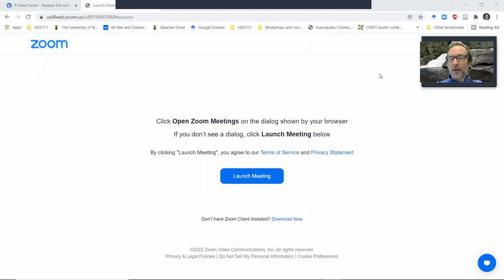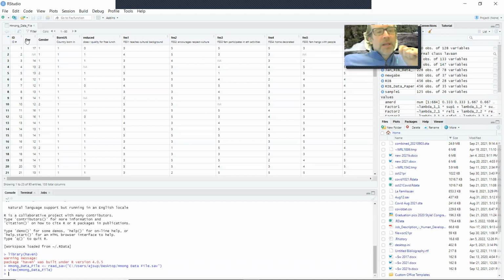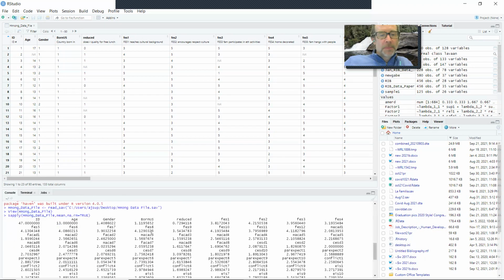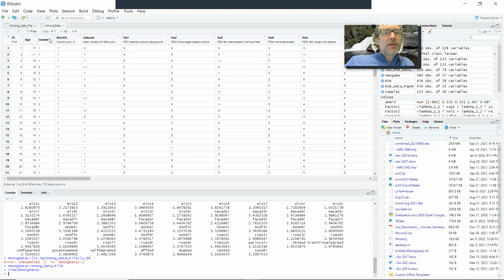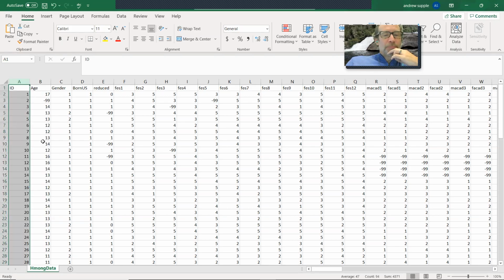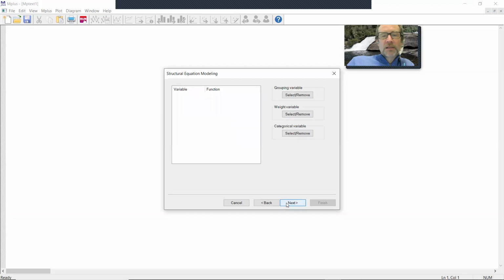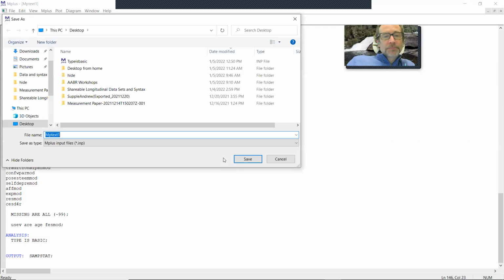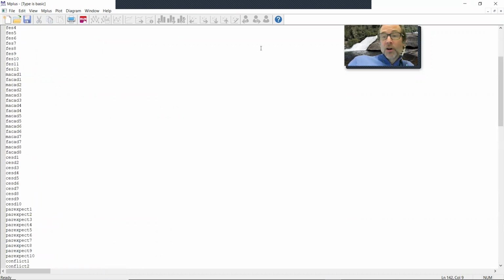Convert SAV to CSV for Mplus using RStudio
This video shows how to use RStudio to convert SPSS files to CSV files for use in Mplus